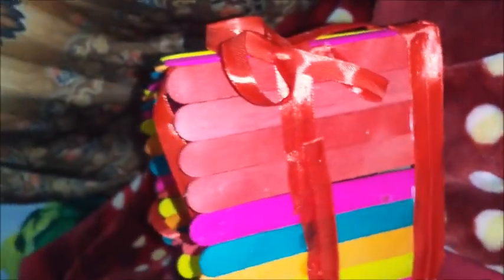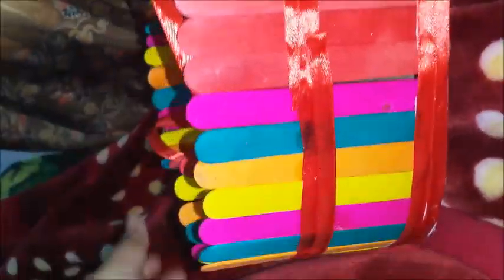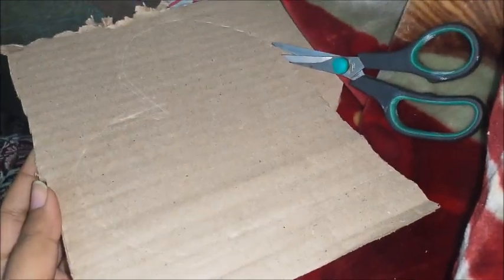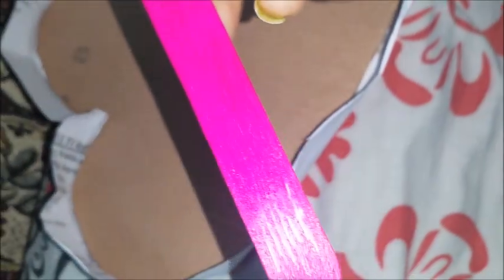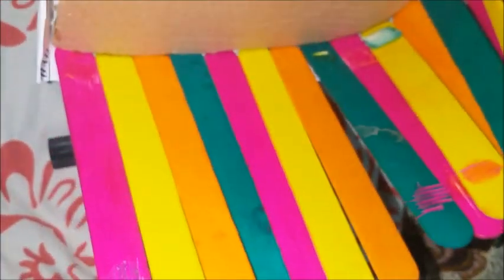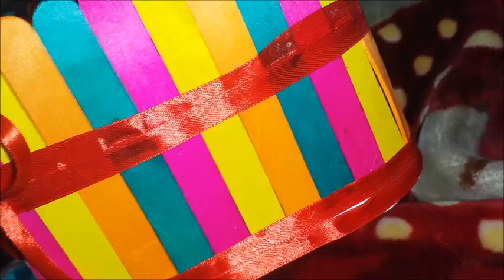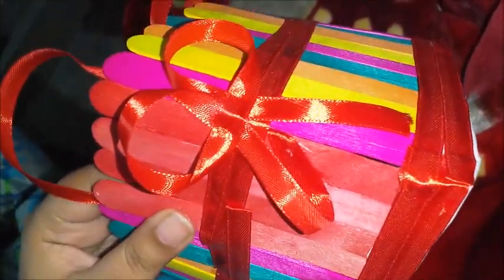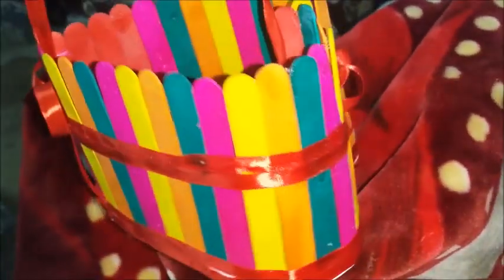Valentine Special !! LOVE basket || DIY || Valentine's Day Gift Idea